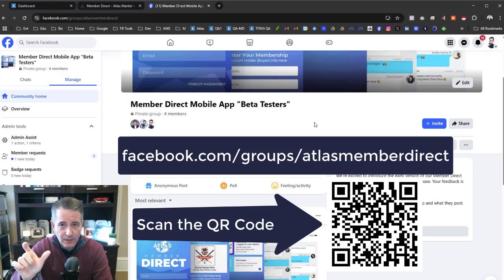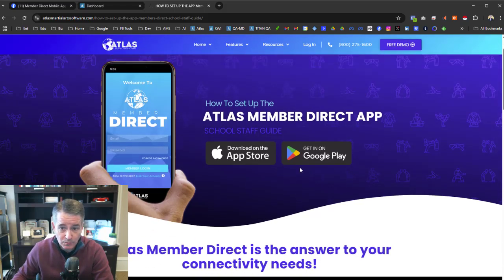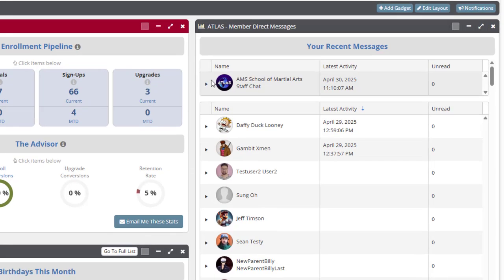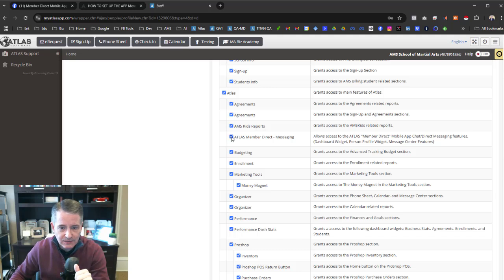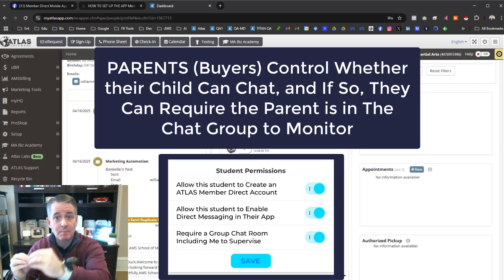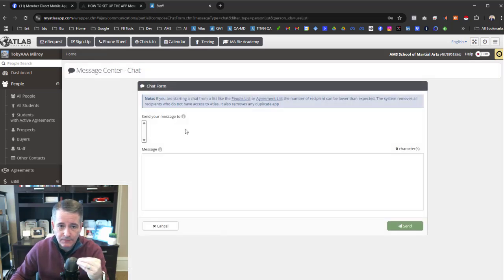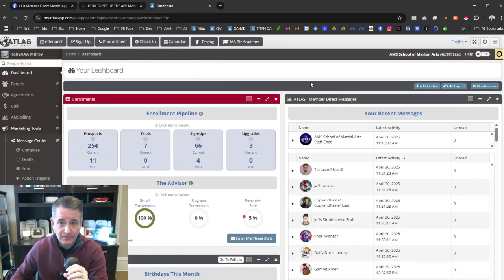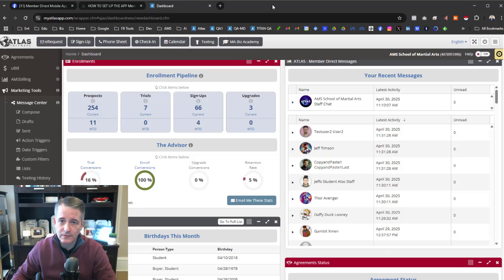ATLAS Member Direct BETA Group - 001